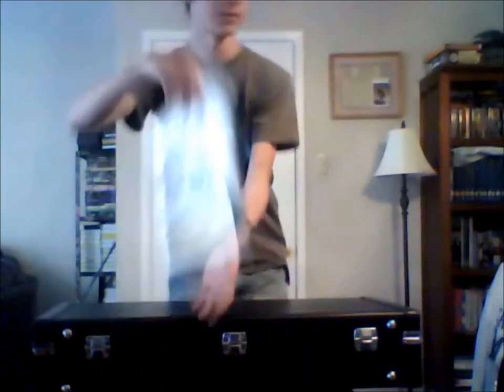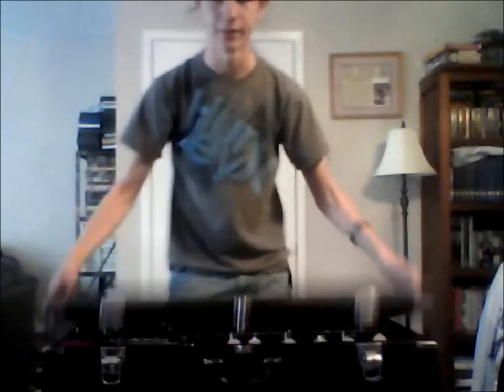Ridenour Lyrique 925c "Low C" Bass clarinet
I just got my Lyrique bass and I am happy to show you guys, this is an introductory video to my other videos.